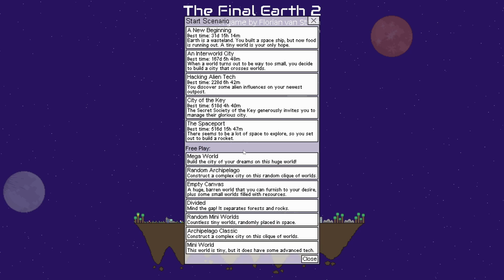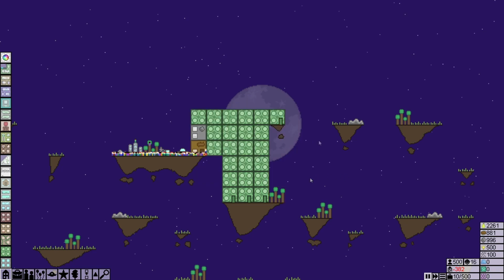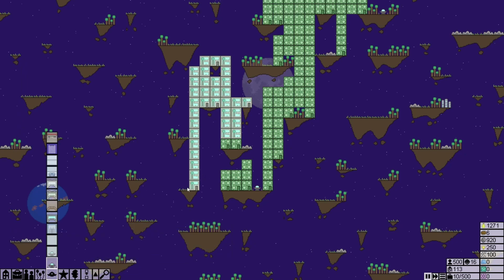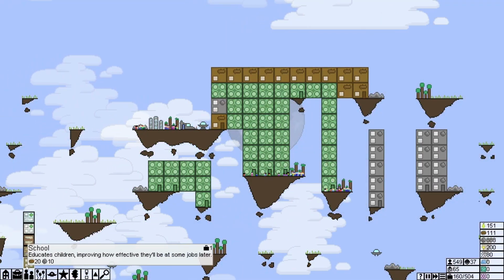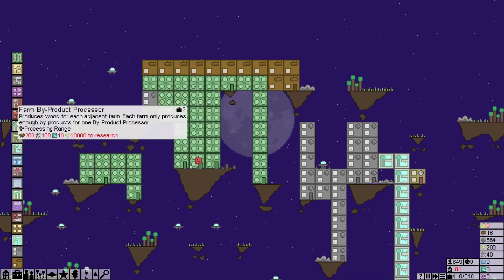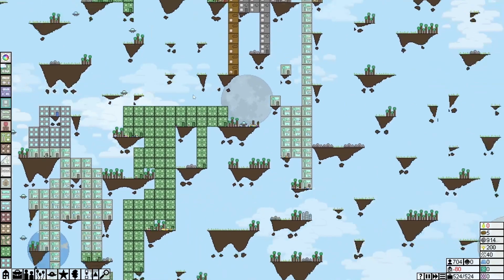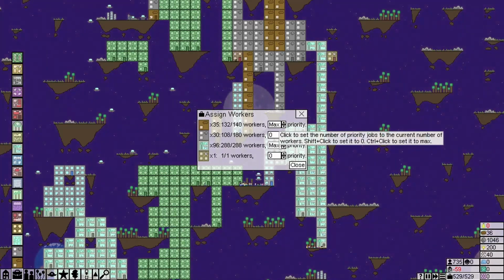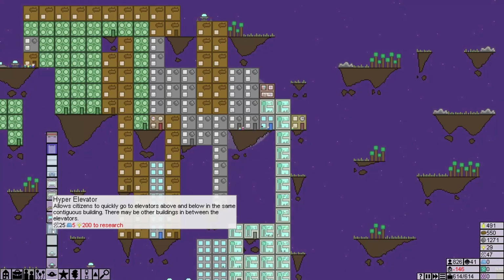Starting a New Adventure (29) - The Final Earth 2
We've finished all of the scenarios, so now we move on to the free play. This will be interesting...